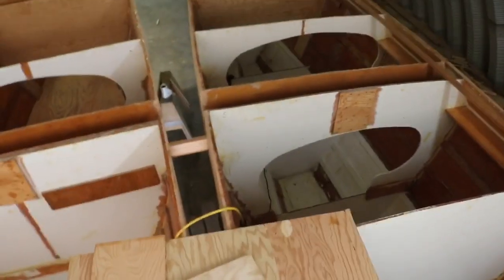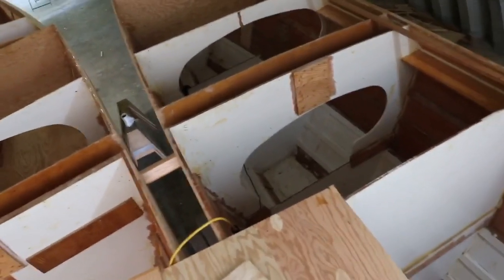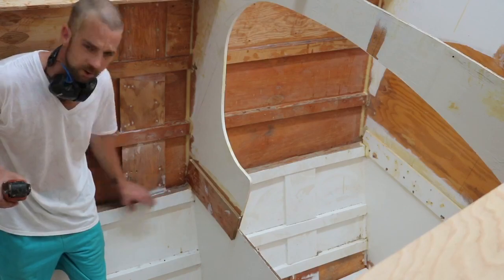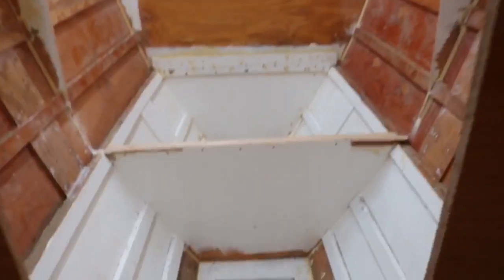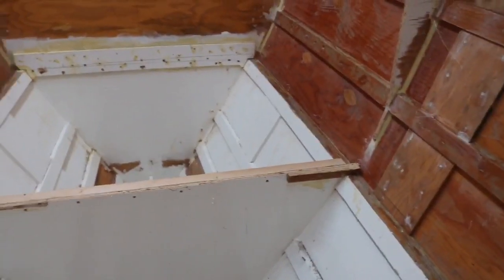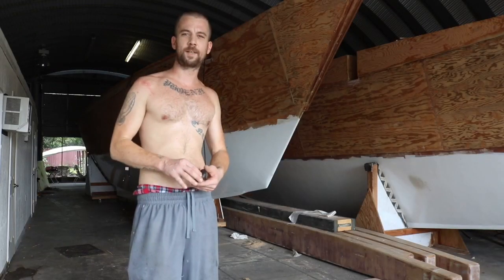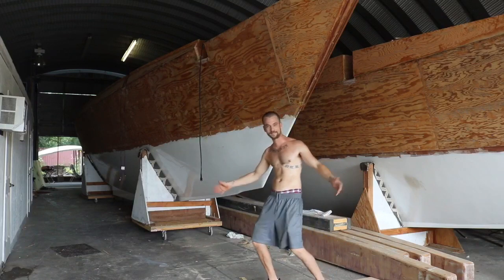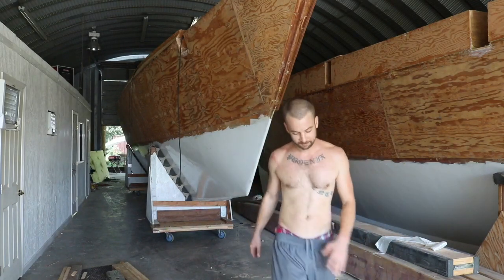E20 Interior layout / building my dream boat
Building a Catamaran to live on and explore the world ⛵️